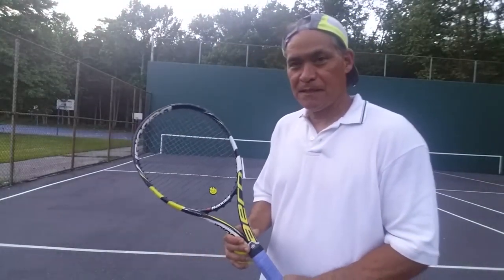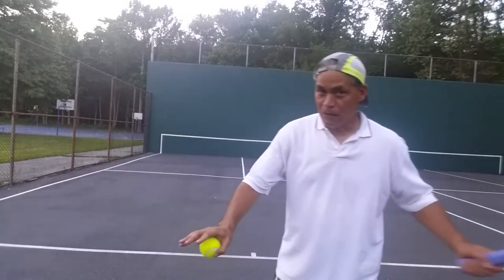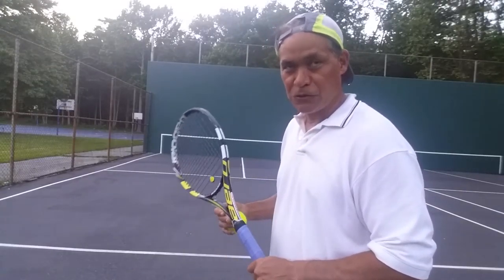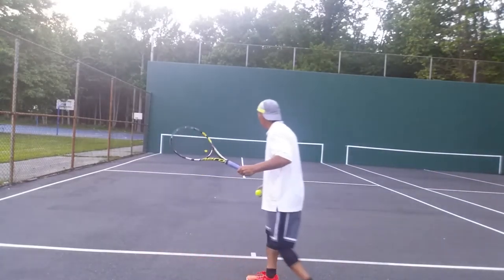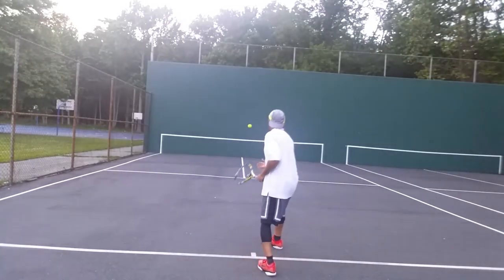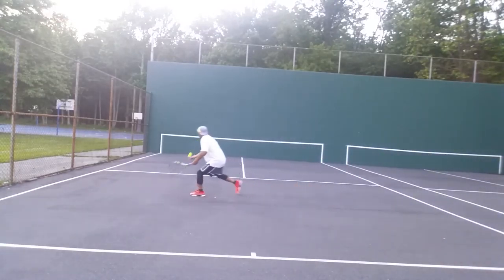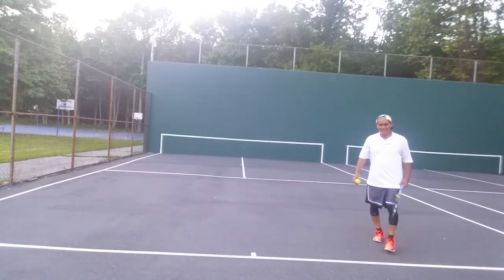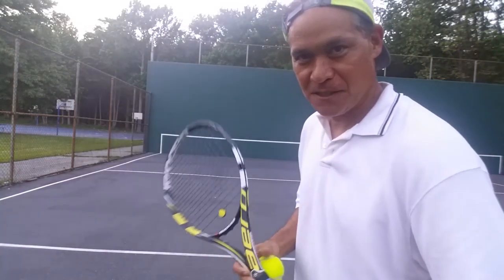June 27, 2017